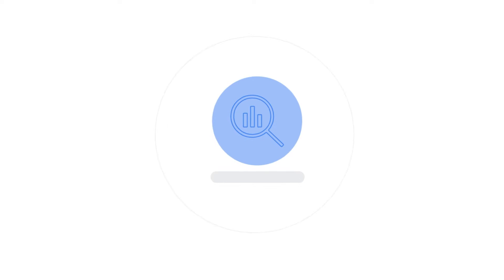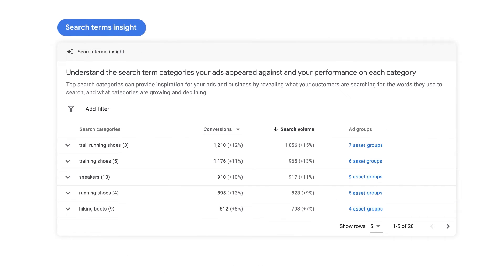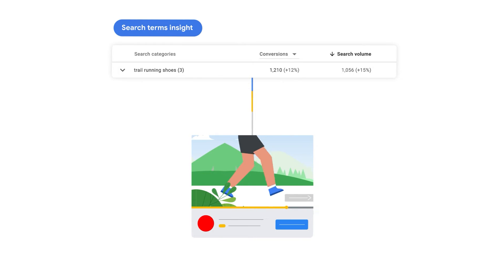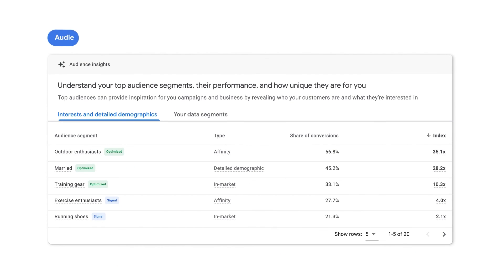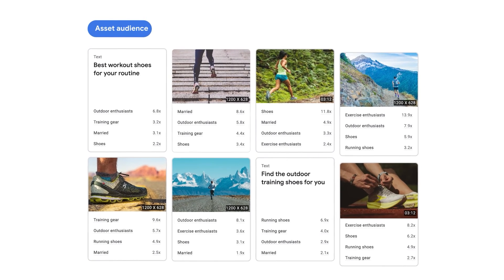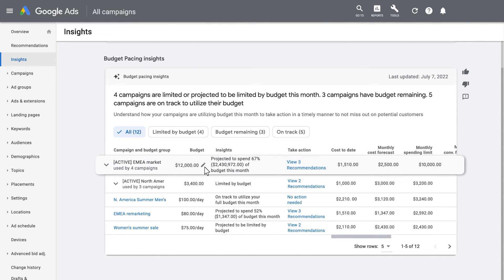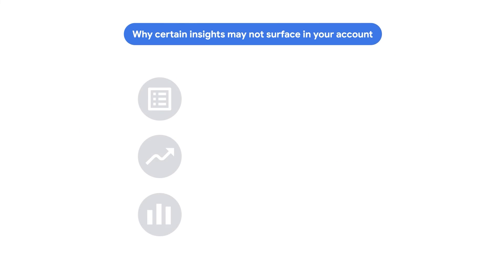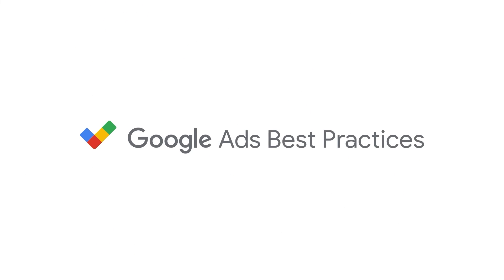Understanding Performance Max results with the Insights page: Google Ads Tutorials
The Insights page in Google Ads helps you answer strategic questions and quickly surface important learnings about your campaigns, including Performance Max. Find new information about your customers, ads and get actionable recommendations to optimize and improve your results from Performance Max campaigns.